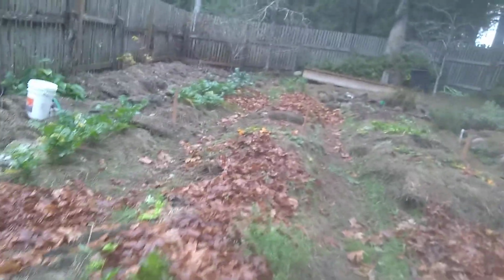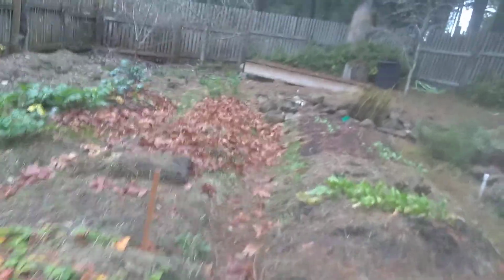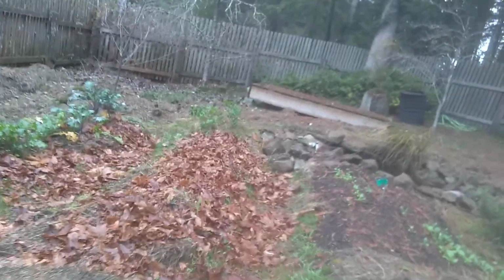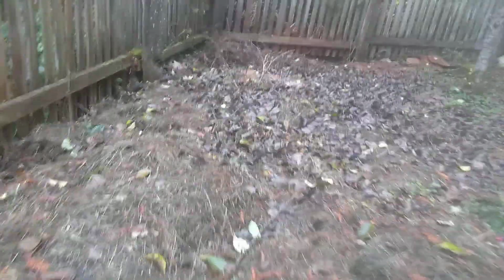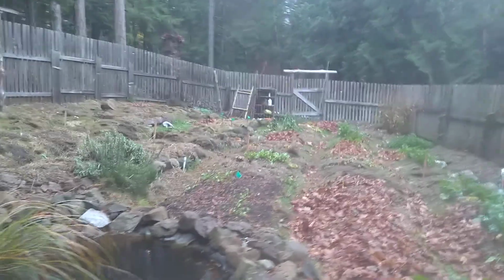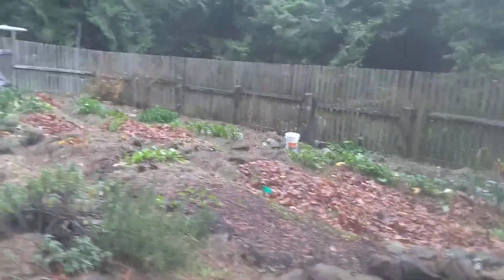Observing permaculture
A brief discussion on observation and guidance of a living system.